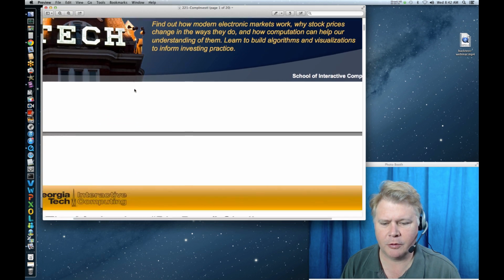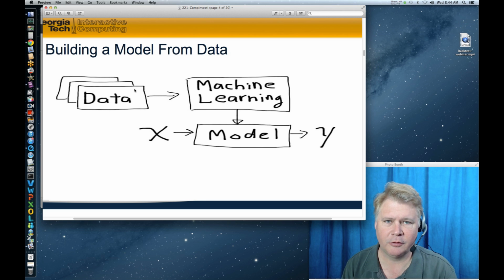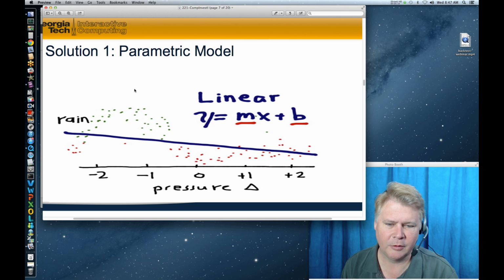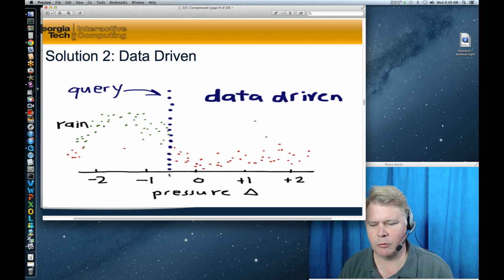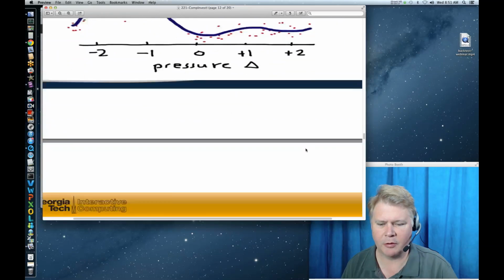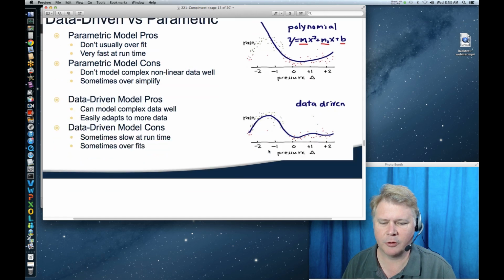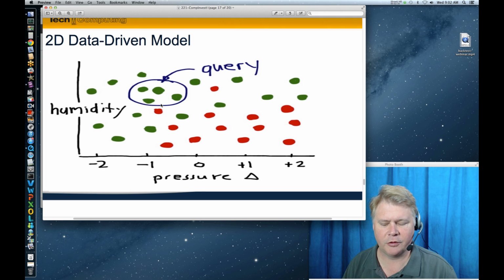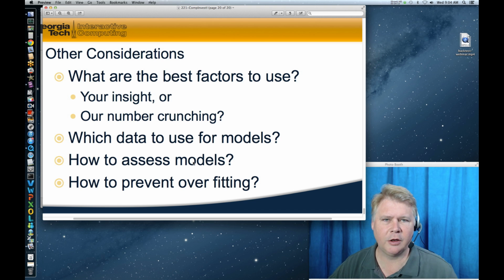Computational Investing Part I, 221: Machine Learning Preview